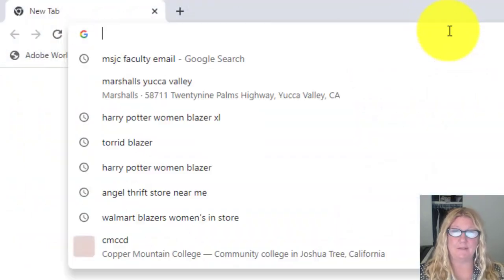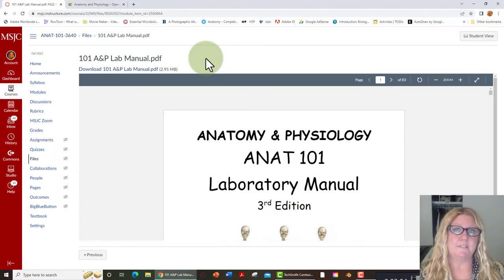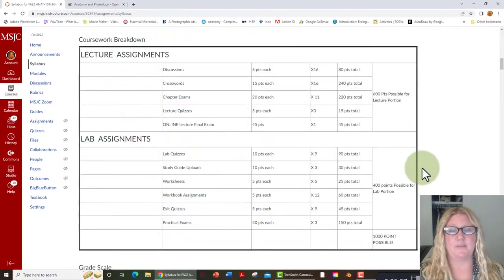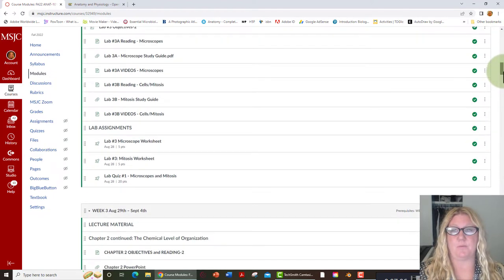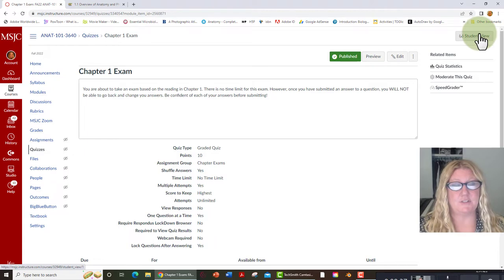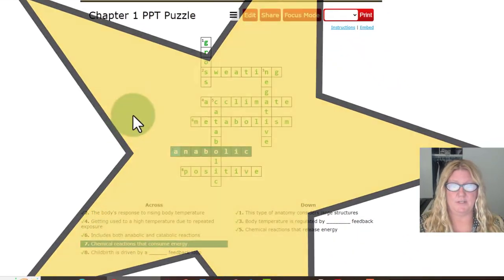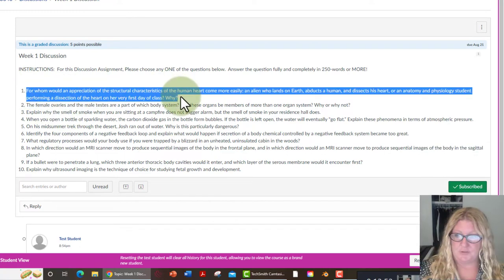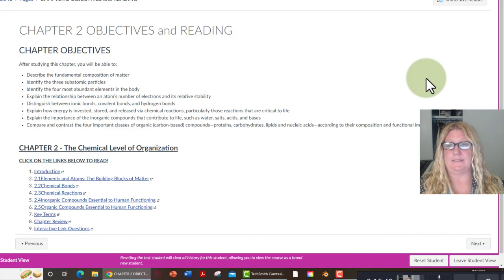Welcome to ANAT 101 Section 3640!